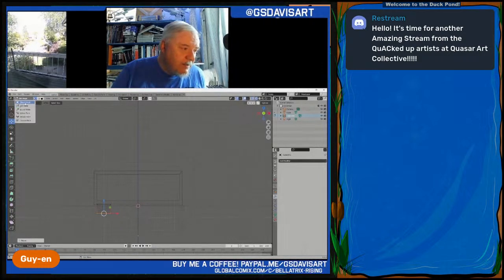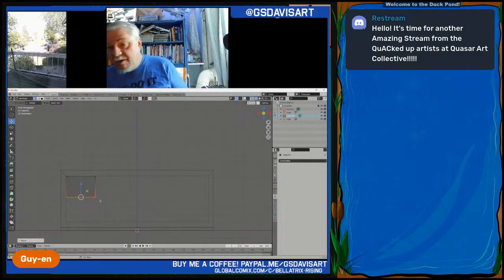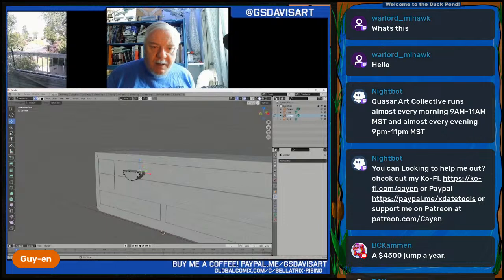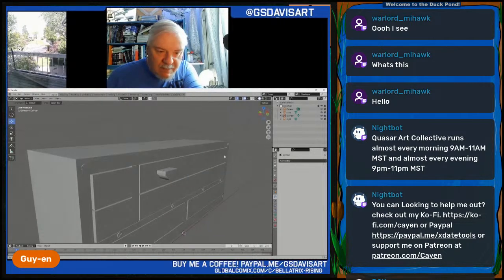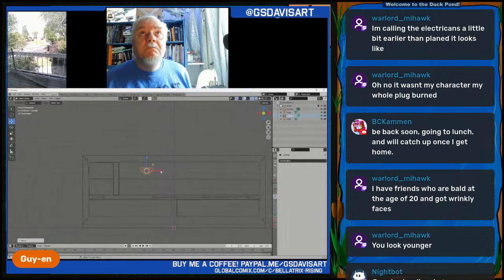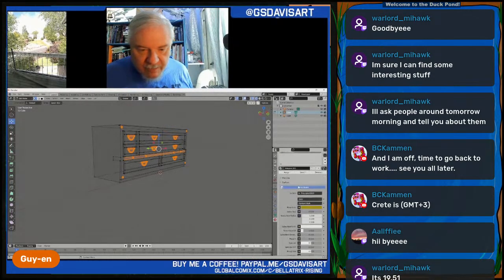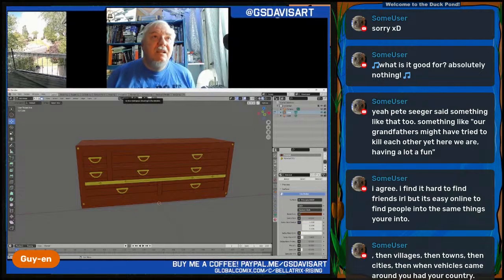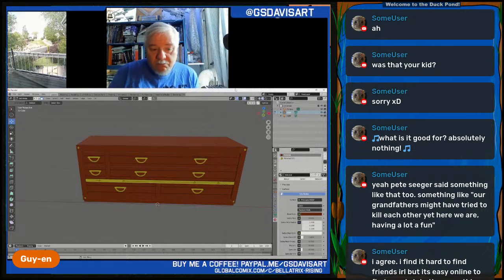Quasar Art Collective- A collaborative Art Stream